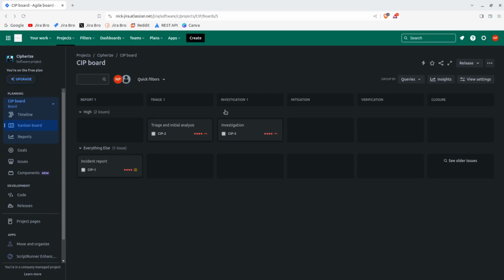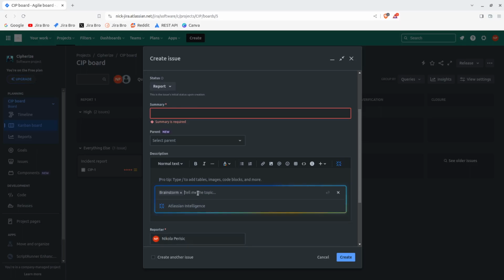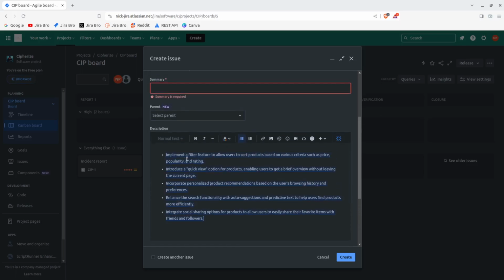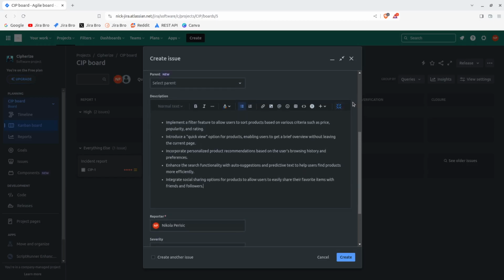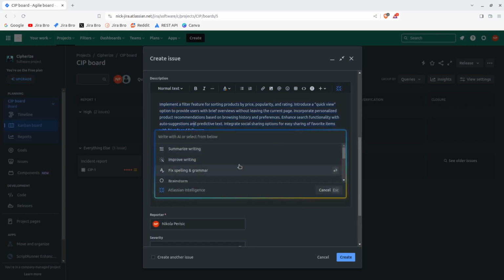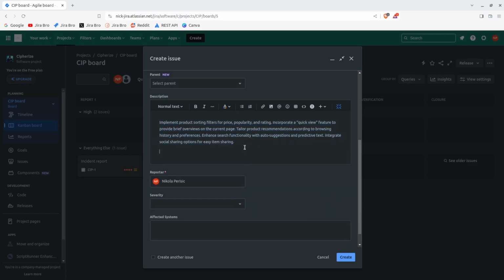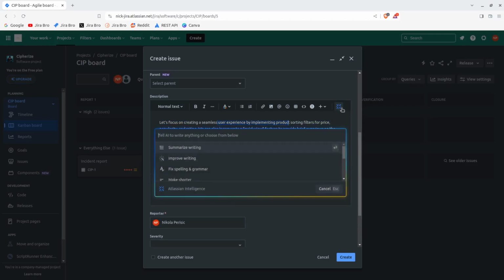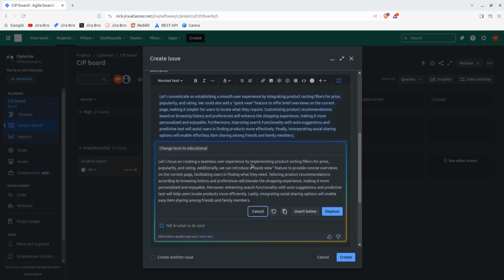Atlassian Intelligence - Jira Software Showcase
AI keeps evolving and Atlassian is improving their AI non-stop. On the last webinar they have announced that virtual agent will support multiple languages.